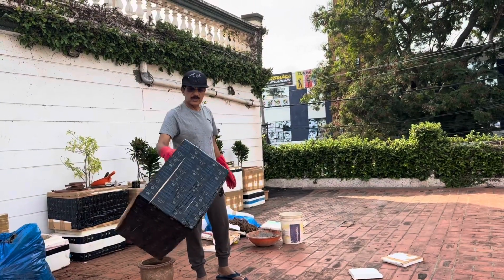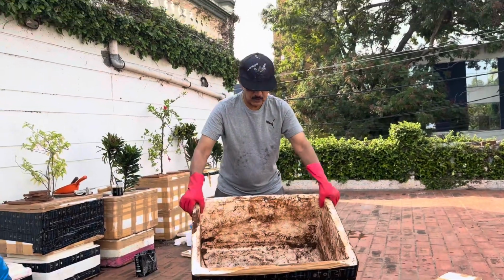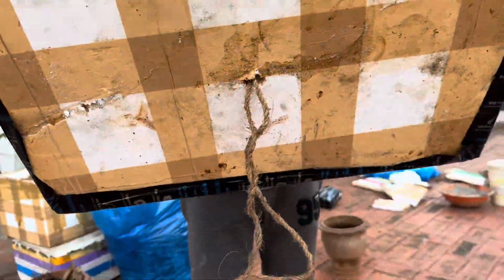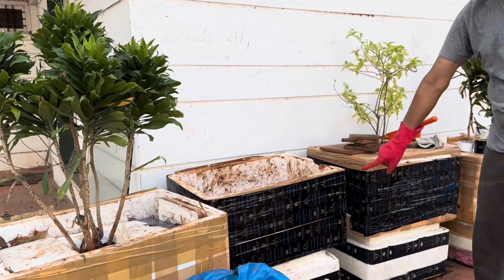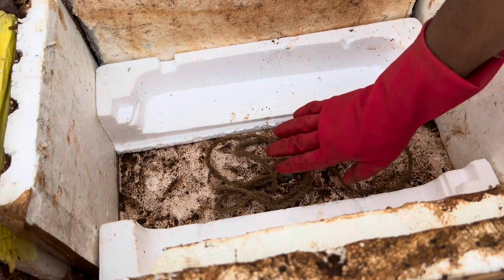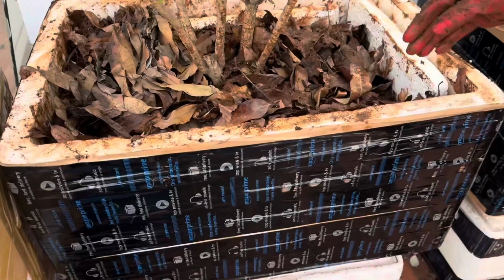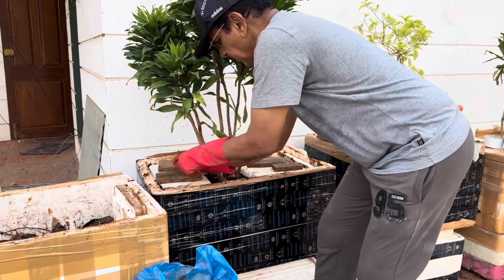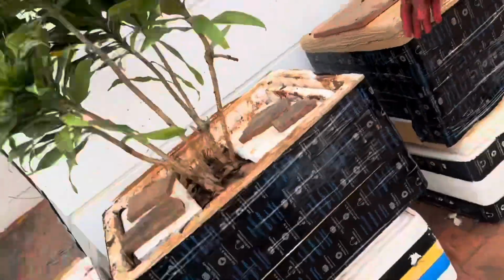Self Watering Double Chamber Thermocol Box Pot. Rooftop Garden. Dr C Sharath Kumar, Sexologist,B’Lur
Thermocol boxes are generally used for customized packaging. Thermocol is a good insulator and a bad conductor of heat. When ice is kept in it, it does not allow the coldness of it to get away and radiates the coldness back into it. Thermocol ice boxes are used in hotels, dairies, restaurants, ice-cream parlors, homes, etc for storing ice for a long period. We can use  waste boxes as pots for plants, they come in perfect sizes usable as pots for herbs or small plants or even shrubs. They can be used as pots off course with proper drainage holes.
While thermocol is thermal resistant, it is slow to biodegrade and will gradually absorb water at the rate of 0.5% for every seven days of exposure in water. It is also brittle. After floating for some time, it may also crumble causing problems.

On Line Congratulation: ₹ 500.
Google Pay, PhonePe, PayTm.
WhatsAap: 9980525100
TouTube:
Lybrate.com:
Dr C Sharath Kumar.
Practo.com
DocAssist/ ICiniq:
PalmPower:
MEDIWAVE
Name & CV. ( Short )
World Famous Super Specialist in Sexology and Infertility.
ಡಾ ಸಿ ಶರತ್ ಕುಮಾರ್.
ಅಂತರರಾಷ್ಟ್ರೀಯ ಖ್ಯಾತ ಲೈಂಗಿಕ ಮತ್ತು ಗರ್ಭಧಾರಣಾ ತಜ್ಞವೈದ್ಯರು
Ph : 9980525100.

Dr Sharath Men's Clinic
# 34/82, 20th main
Basava mantap road
West Chord road
Near City Hospital
Near Navarang theatre
Rajajinagar
Bengaluru 10 .
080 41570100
Consultation :
Friday & Saturday only:
9.30 am to 1.30 pm.

Mysuru : Mediwave Fertility Research Hospital,
City X-Ray Complex, Sayyaji Rao Road, Mysore 570 001.
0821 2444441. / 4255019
Consultation :
Every Wednesday only.
10.30 am to 1.30 pm.
Online appointment:
www. Lybrate.com
For appointment Call:

Qualifications:
• M.B.,B.S : Bangalore Medical College, Bangalore.
• M.S. in Reproductive Medicine : Bristol university, England,
• Ph.D.: ( Male Infertility ) University of Mysore.
• F.E.C.S.M : Fellow of the European Committee of Sexual Medicine.
• F.P.S.M : Fellowship in Psycho Sexual Medicine. (JSS Medical University )
• D.M.R.D : Diploma in Medical Radio diagnosis. KMC Hubli.
• D.R.C.O.G.,:  Royal college of Obstetrics and Gynecology. UK,
• D.G.L.S., Diplomat in Gynecological laparoscopic surgery in Germany,
• F.C.G.P : IMA, New Delhi.
• D.Y.N., Diploma in Yoga and Nature Cure. New Delhi.
• C.U.S : Certificate in Ultrasound Scanning, Holland.
• F.C.G.P : Indian Medical Association.

Fellowship/ Membership of Professional Organisations:
• IMA : Indian Medical Association
• ISAR : Indian Society of Assisted Reproduction
• IRIA : Indian Radiological and Imaging Association.
• FOGSI : Federation of Obstetrician and Gyncecological Association on India.
• ISSM : International Society for Sexual Medicine
• ESSM : European Society of Sexual Medicine.
• SASSM : South Asian Society for Sexual Medicine.
• IFS : Indian Fertility Society.
• CSEPI: Council of Sex Education and Parenthood International (India)
• NARCHI : National Association for Reproduction and Child Health International.
• MUSK : Medical Ultrasound Society of Karnataka.

Consultant Sexologist and Fertility Surgeon:
• Apollo B.G.S Hospital, Kuvempunagar, Mysuru.
• New Priyadharshini Hospital, Brindavan Extension, Mysuru.

Posts Held in Professional Organisations:
• President : IMA Mysore
• Founder Secretary: Karnataka Chapter for Indian Association for Assisted Reproduction.
• Editor : Karnataka Medical Journal.
• Registrar : : National Association for Reproduction and Child Health International.
• Central Council Member; IMA, New Delhi.
• Member : Karnataka Private Medical Establishments Authority, Government of Karnataka.

Dr C Sharath Kumar is well known In the field of Medical literature. He has authored 10 books and published more than 1000 articles and research papers.
He is well known in the field of Male and Female Infertility, IVF and Sexology.
Dr CSK has given more than 1000 talks in All India Radio and live phone in program in TV media on health aspects